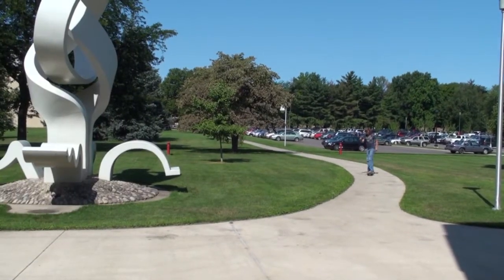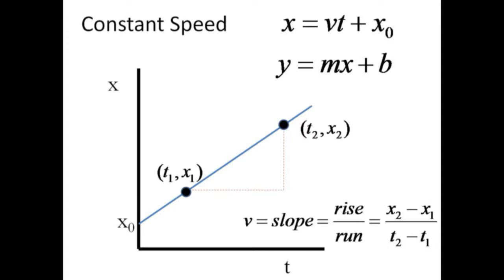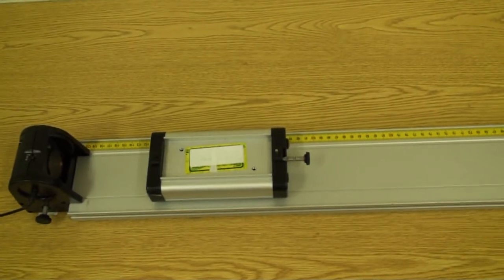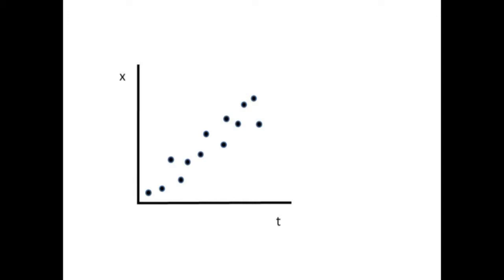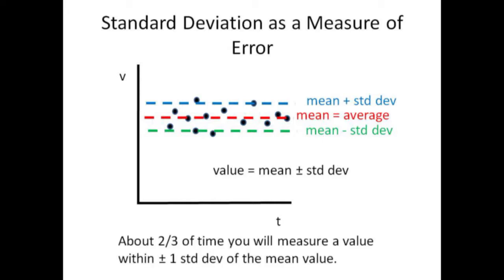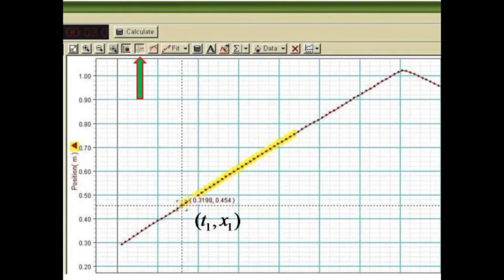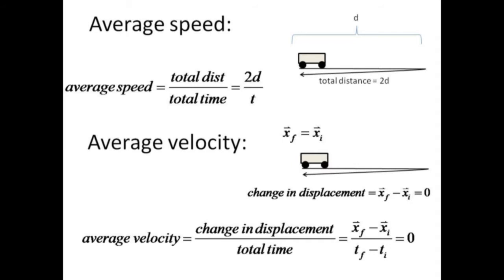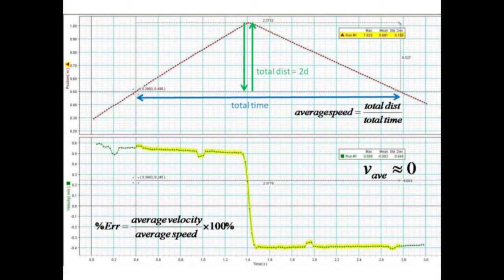PHYS 141 Uniform Motion: Graphing and Analyzing Motion